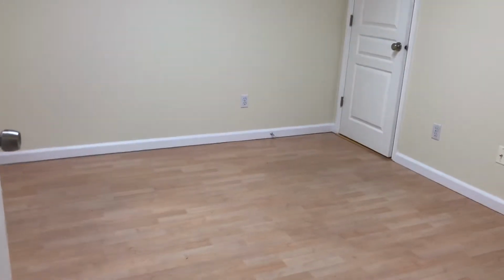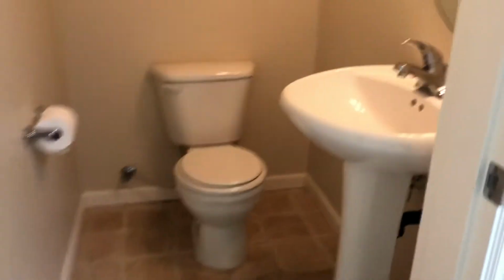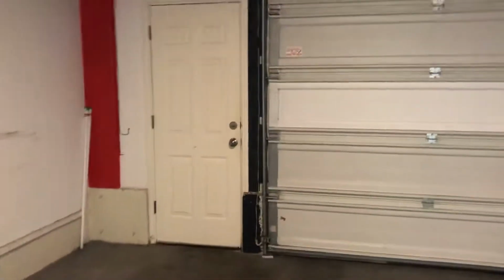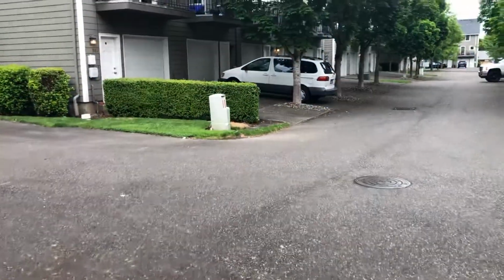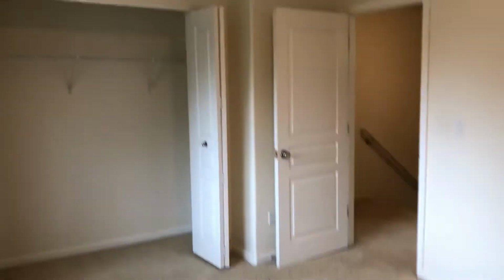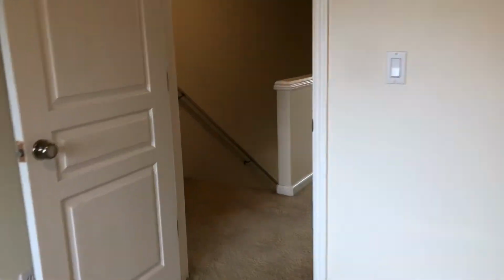For Rent- 17233 SW Baseline Rd, Beaverton, OR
Light and bright open floor plan with upgrades including bamboo floors and carpet. European design with curved archways and an attached garage. Easy access to Elmonica Light Rail and Westview schools!

Property has a Rently box on the Front Door. Visit Rently.com for access (yes, you can view this property on your own schedule!).

Do you need to property management services?
Maximize your income and cut your costs!